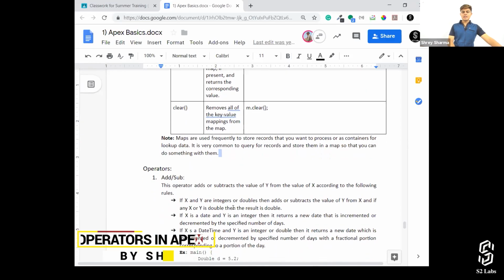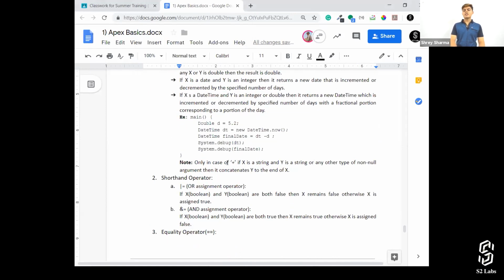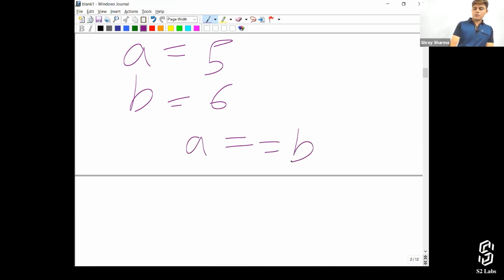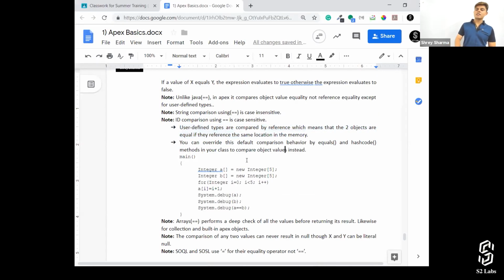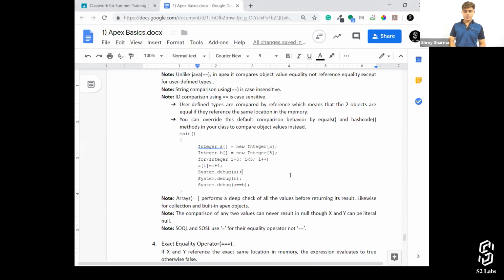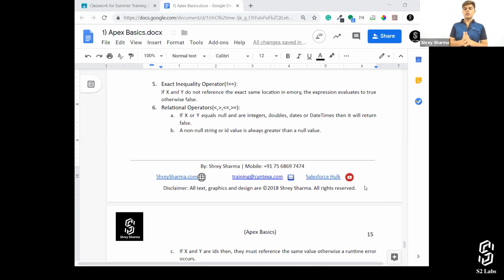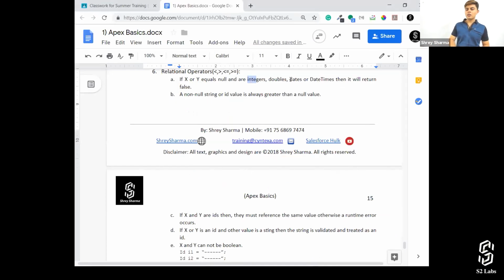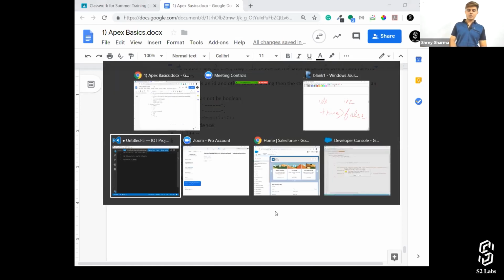Operators in Apex | Salesforce Development Course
In this video shrey gave detailed explanation of different types of Operators in Salesforce and these are:
Add/Sub Operator
Shorthand Operator
Equality Operator
Exact Equality Operator
Exact Inequality Operator
Relational Operators

Add/subtract operator     0:10
Shorthand operator         2:52
Equality operator        4:41
Exact equality operator 11:25
Relation Operator   12:40
Operator  Precedence  17:23

Let’s Understand one by one in-depth by watching the video.